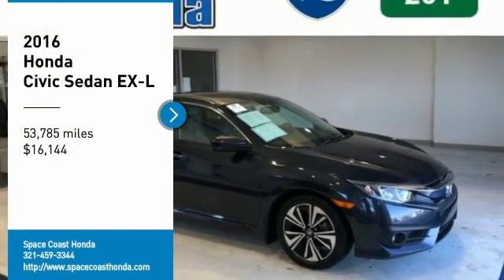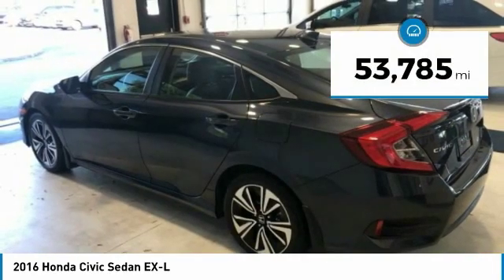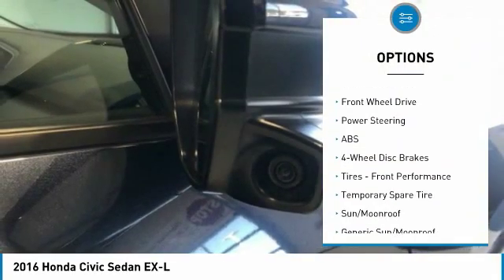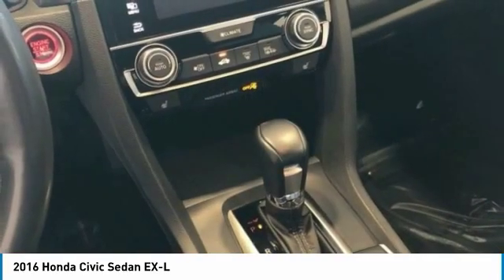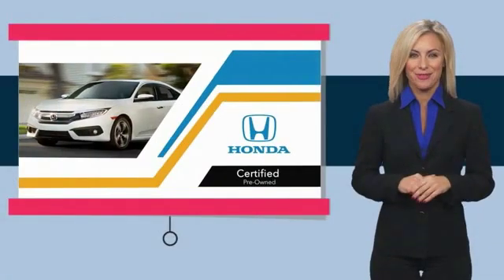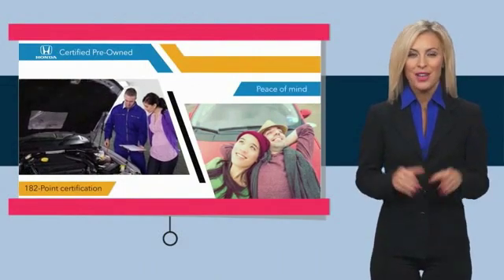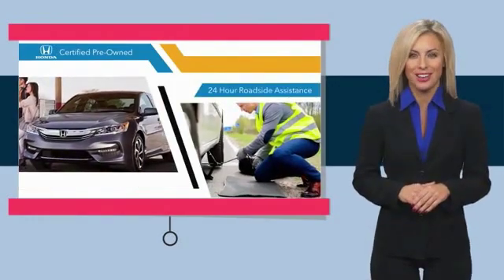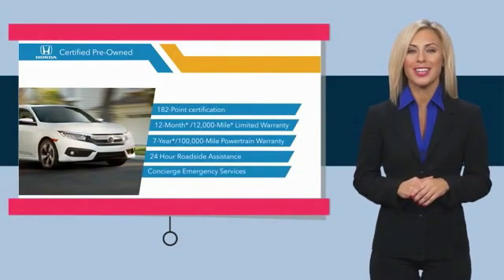2016 Honda Civic Sedan GE03207A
2016 HONDA CIVIC SEDAN Cocoa, FL
Stock# GE03207A

2016 Honda Civic EX-L 1.5L I-4 DI DOHC Turbocharged
Certified. Clean CARFAX. CARFAX One-Owner. !!!, CARFAX CERTIFIED ONE OWNER!!!, HONDA CERTIFIED READY!, CLEAN CARFAX HISTORY REPORT!!!, We always offer our best price thanks to our Real Time Value Pricing System!!!, LIVE MARKET PRICING!!!, Civic EX-L, Cosmic Blue Metallic, Gray Leather.
* NACTOY 2016 North American Car of the Year * 2016 KBB.com Brand Image Awards
2016 Kelley Blue Book Brand Image Awards are based on the Brand Watch(tm) study from Kelley Blue Book Market Intelligence. Award calculated among non-luxury shoppers. Kelley Blue Book is a registered trademark of Kelley Blue Book Co., Inc.